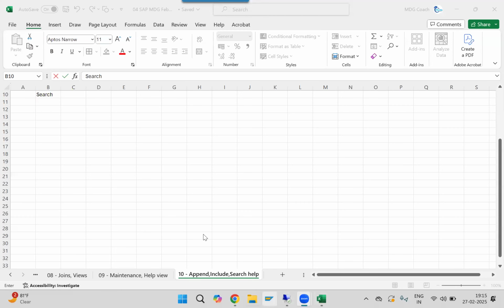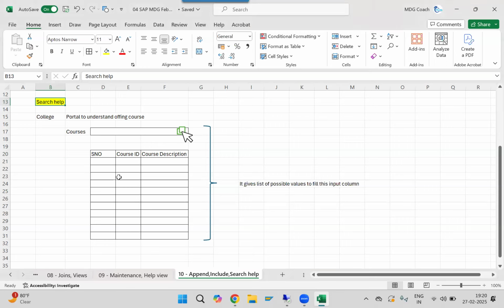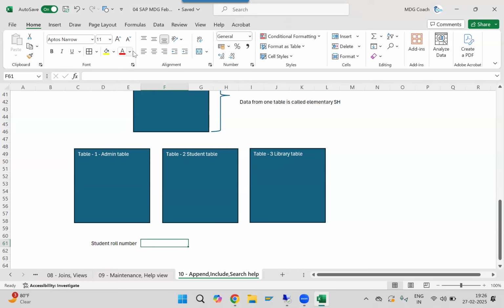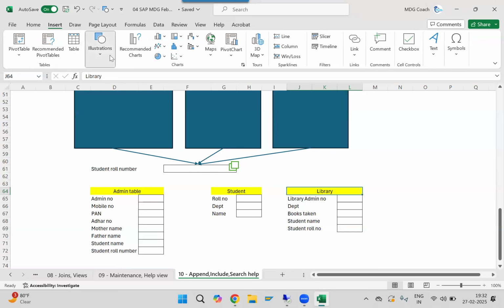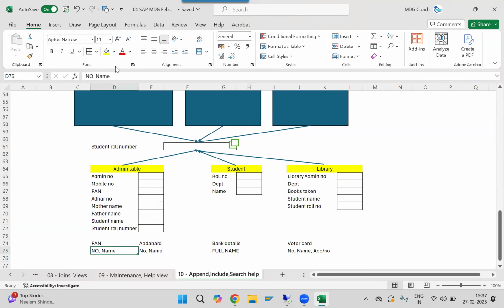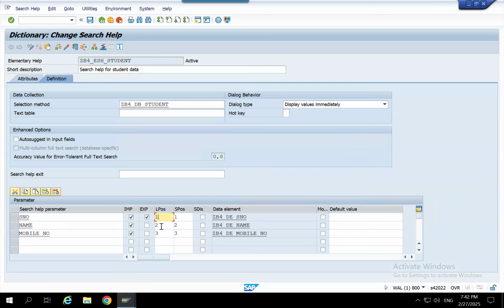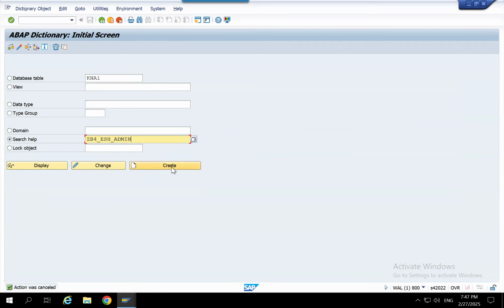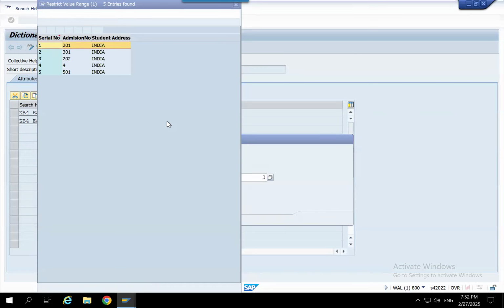10 - Search help, ESH, CSH | +91 - 8247 86 3011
I am Arun, with approximately a decade of experience in the SAP Technical Functional domain, specializing in ABAP and MDG.